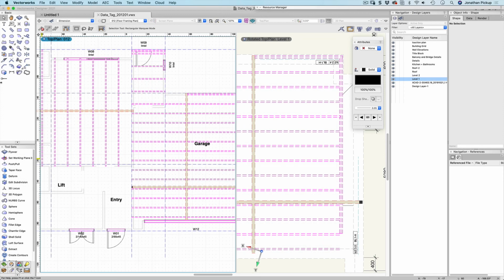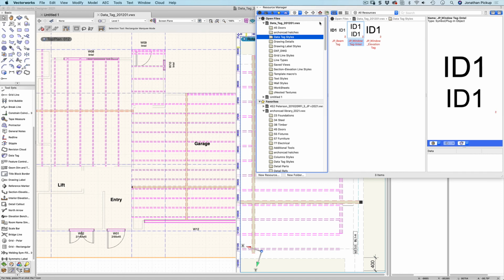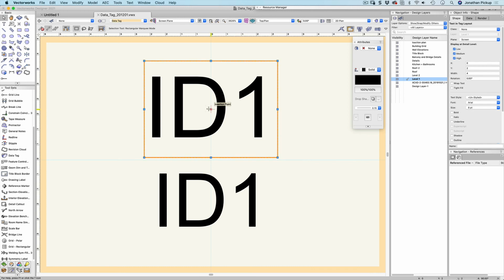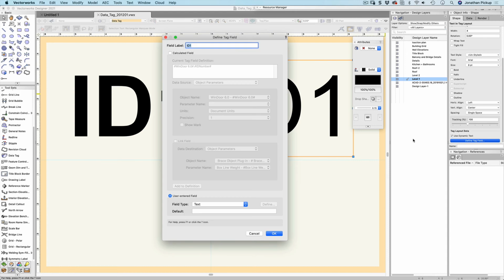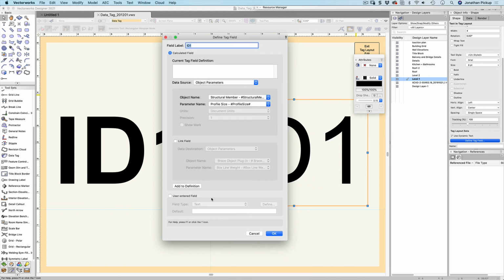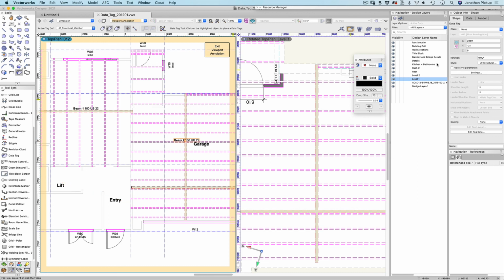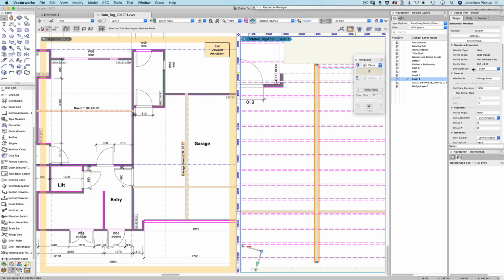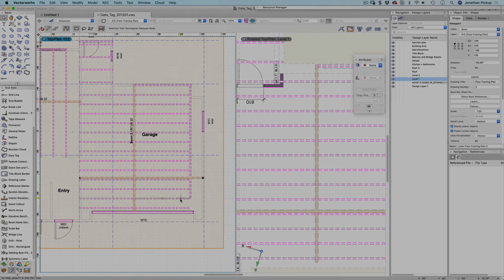Podcast 220 - Data Tag Tool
I use the Data Tag tool often. One of the important parts of the data tag tool is that it will find information attached to objects (this is building information modelling so information should be attached to objects) and display it as graphic information. In this movie I will create a Date Tag that will find the beam number and the size of the beam from a Structural Member and show them in the drawing. If I change the structural member, the data tag will automatically update.